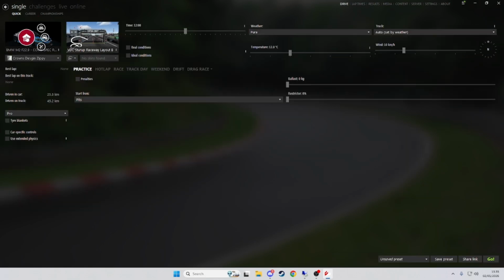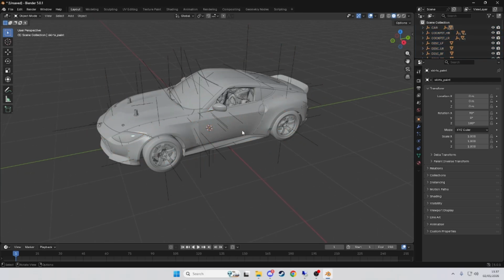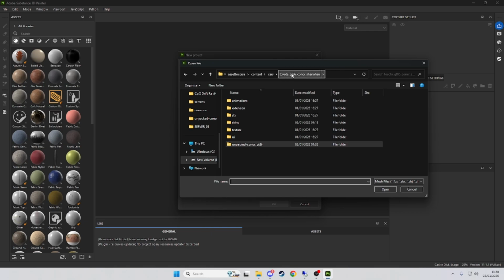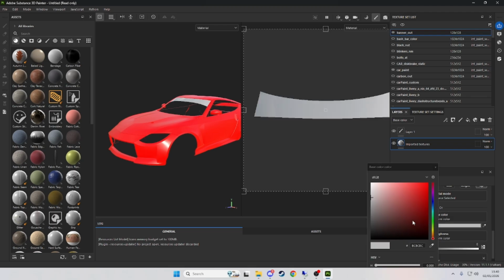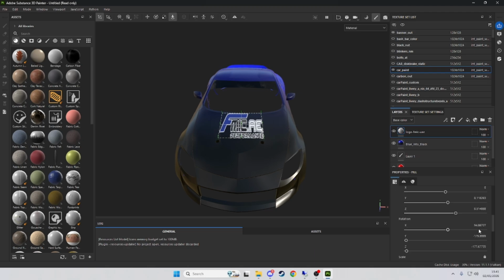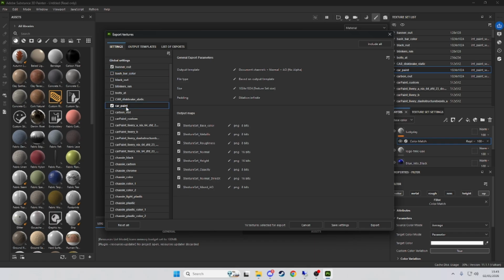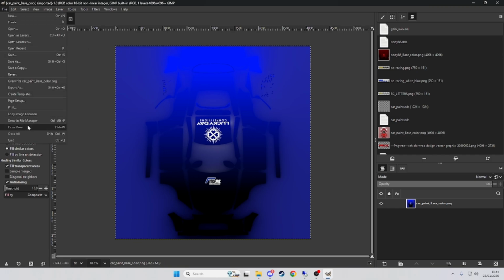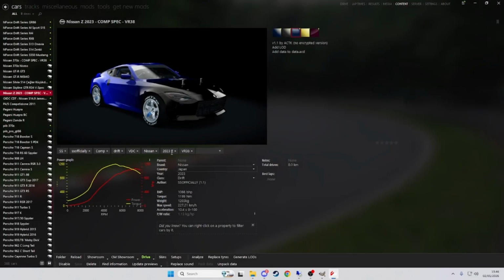Creating a Substance Livery in Assetto Corsa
In this video, I walk you through the full process of creating a custom Substance Painter livery for Assetto Corsa, from preparing the car model to exporting and testing it in-game.

This workflow is perfect for beginners and intermediate creators who want higher-quality, more realistic liveries compared to traditional 2D methods.

What you’ll learn:

- Setting up the car model for texturing

- Making adjustments in Blender

- Using Substance Painter for realistic materials & decals

- Final touch-ups using GIMP

- Exporting and applying the livery in Assetto Corsa

If you found this helpful, drop a like 👍, subscribe for more Assetto Corsa & sim-racing content, and comment if you want a part 2, on Tips and Tricks while using Substance painter